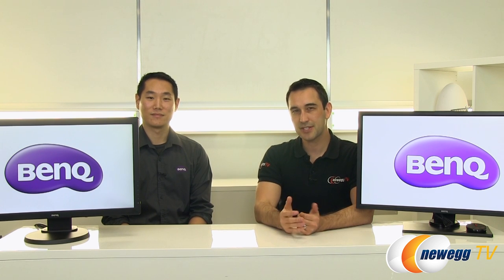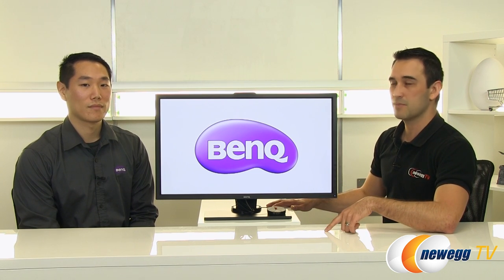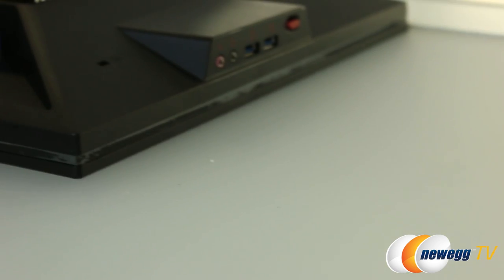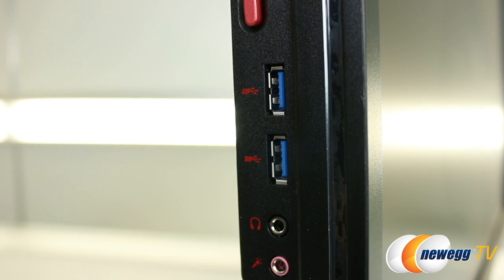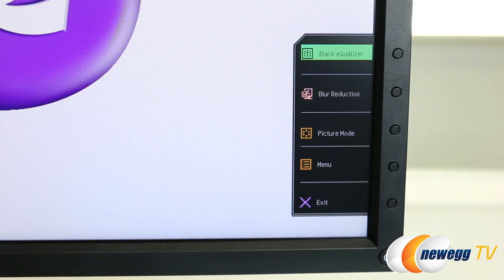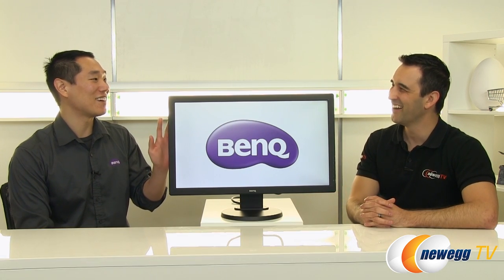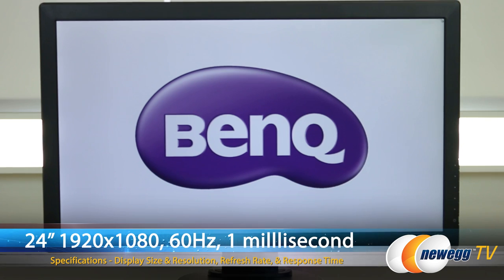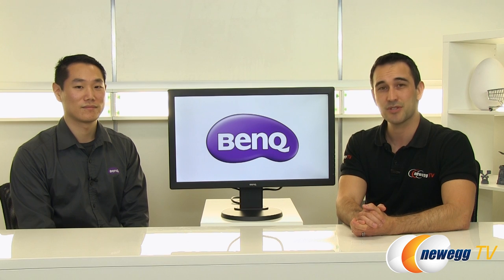BenQ Free Sync Gaming Monitor Interview - Newegg TV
BenQ RL2460HT
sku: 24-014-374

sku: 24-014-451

Ron from BenQ stops by to talk to Steve about Gaming Monitors!

- Credits -
Special Guest: Ron from Benq
Presenter: Steve
Camera: Tina
Post-Production: Anna